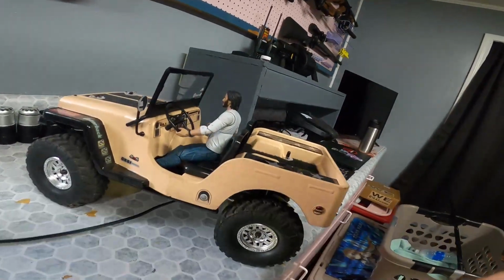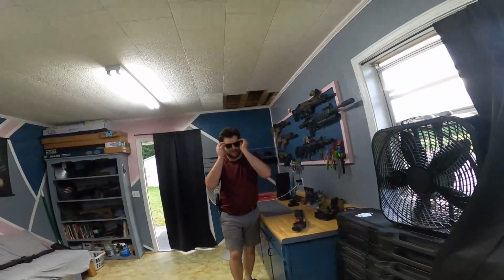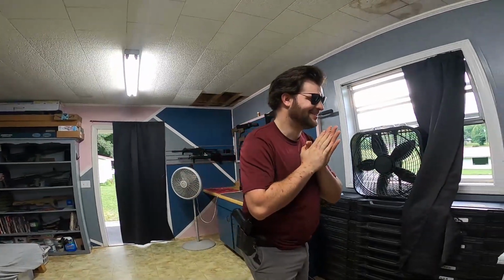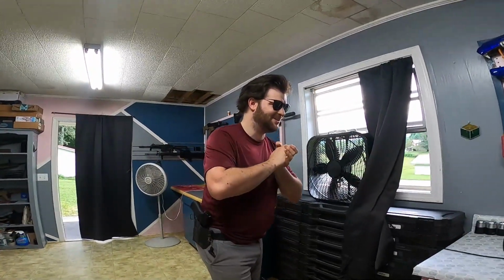SOLD.!! A GMADE SAWBACK STORY CONCLUSION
Special thanks to WARZONE WORKSHOP for giving this GMADE SAWBACK new home. I will now be able to purchase some much needed parts for my EMAXX and SCX10III. If you are into AIRSOFT, then you need to check out his killer new channel..!!